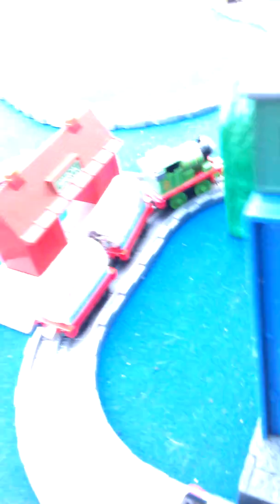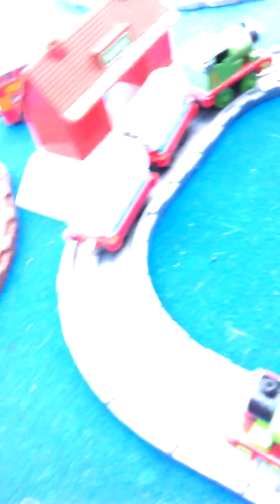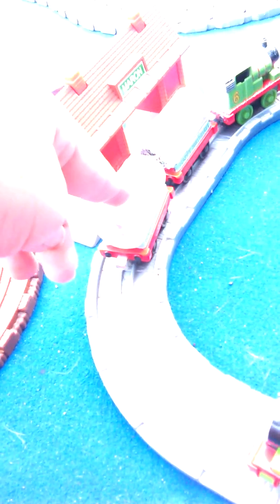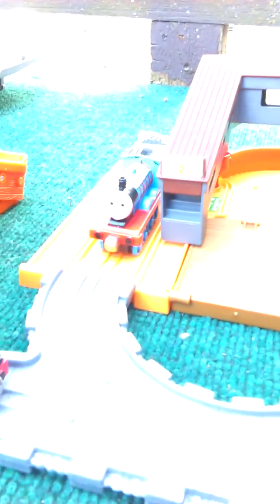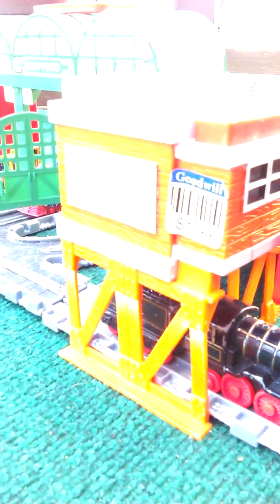My take along/t-n-p layout p1